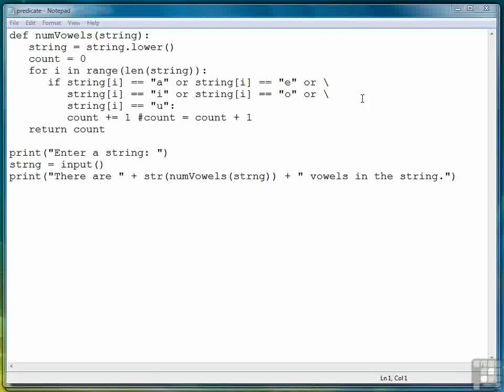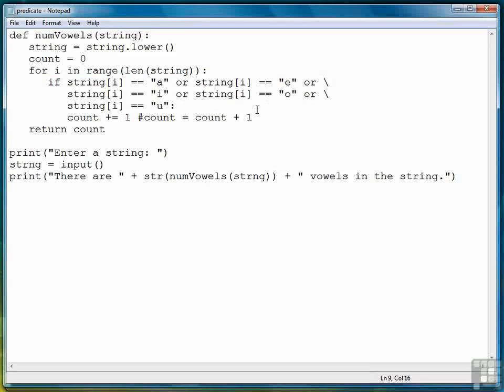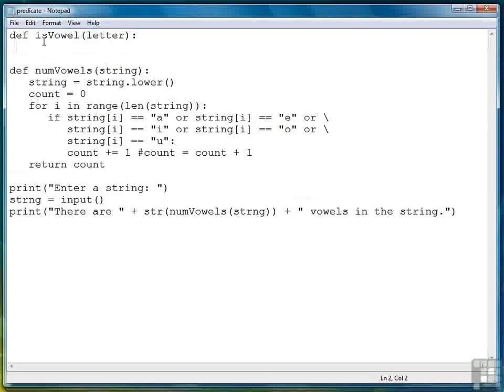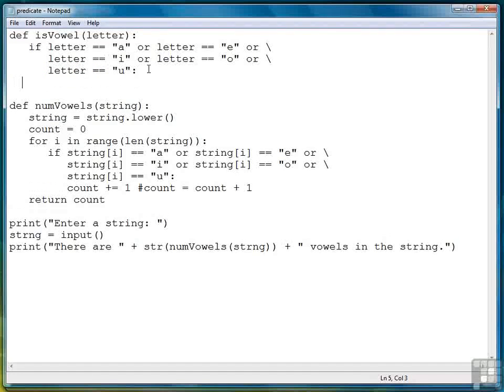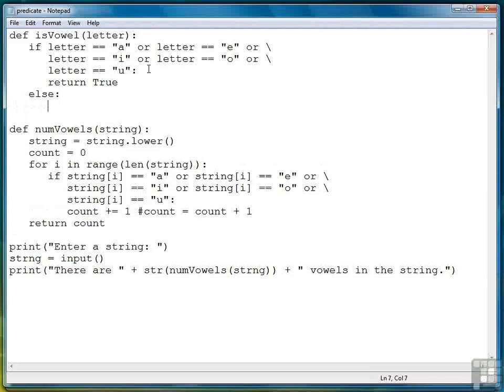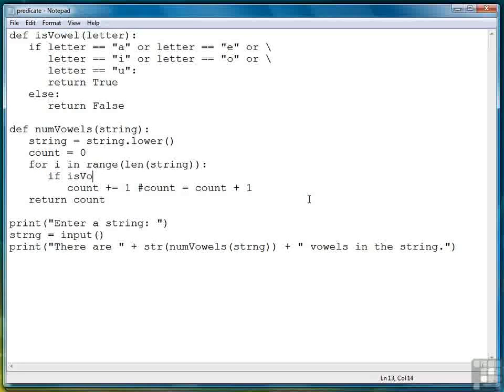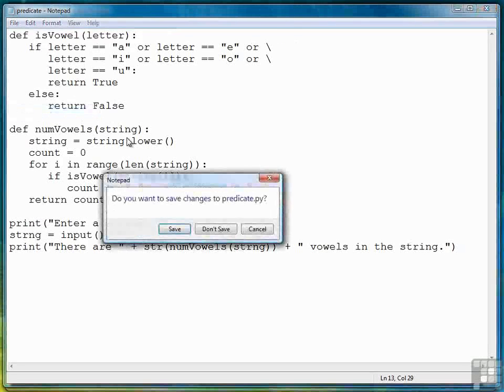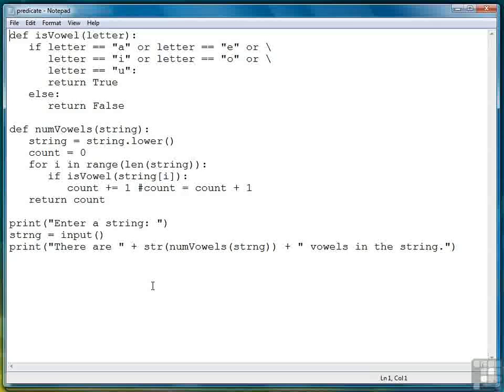12 More on functions part1